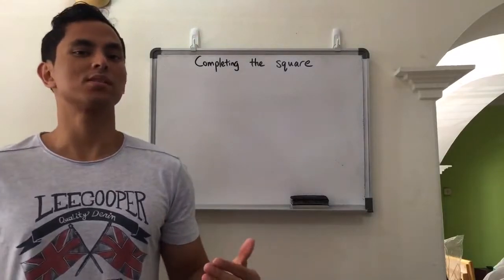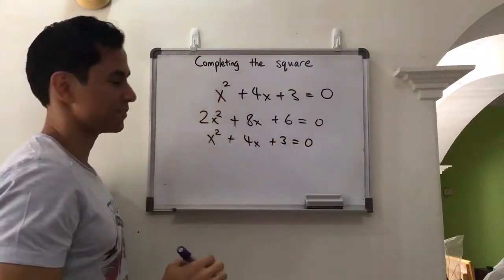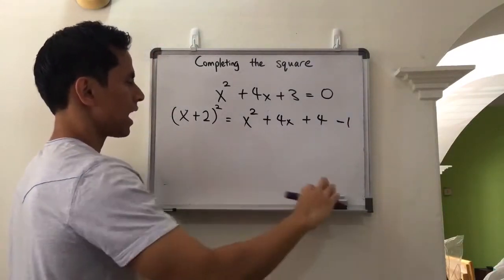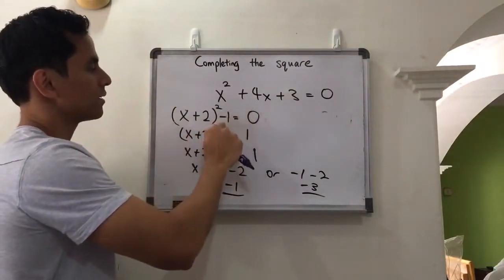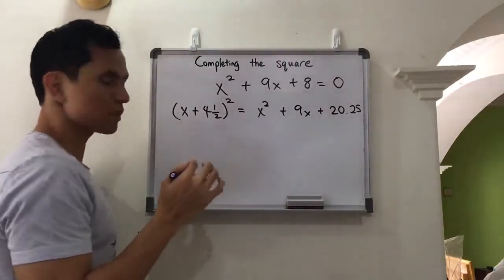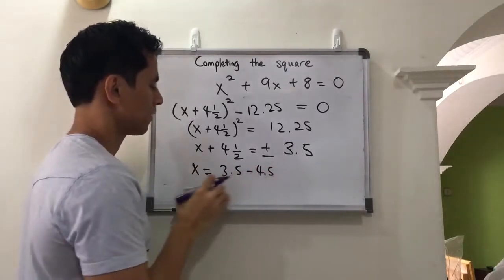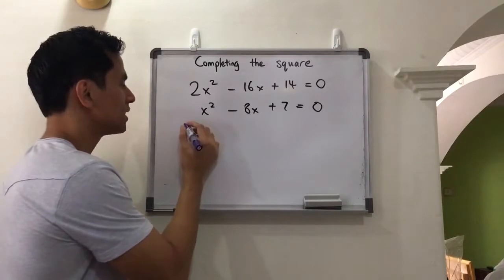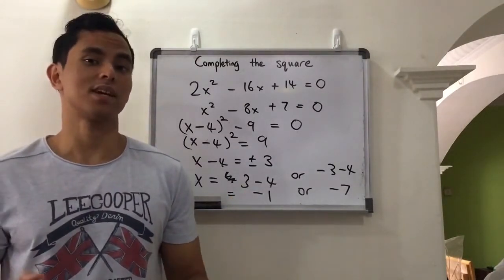Completing the Square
Examples covered,

1) x^2 + 4x + 3 = 0
2) x^2 + 9x + 8 = 0
3) 2x^2 - 16x + 14 = 0